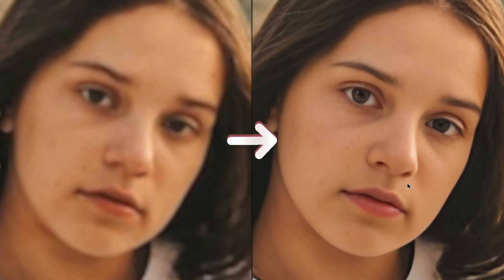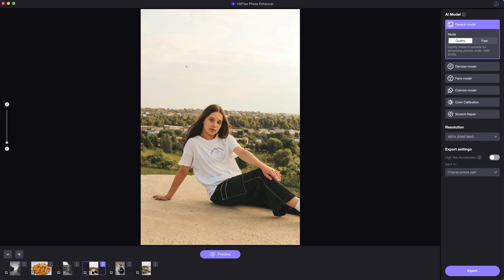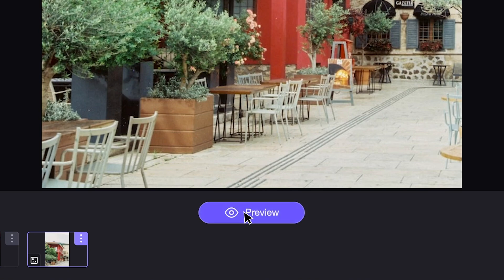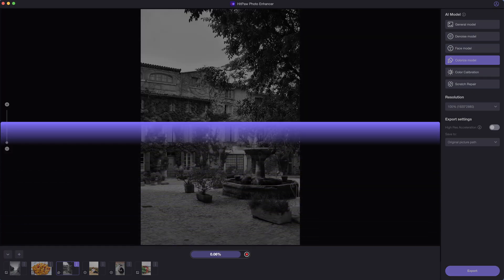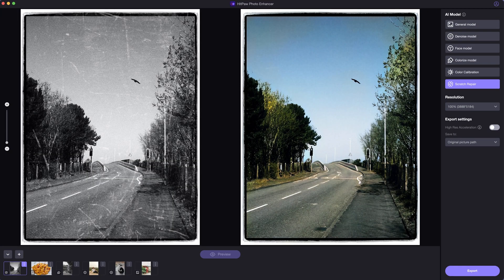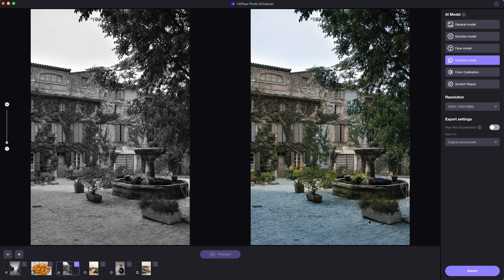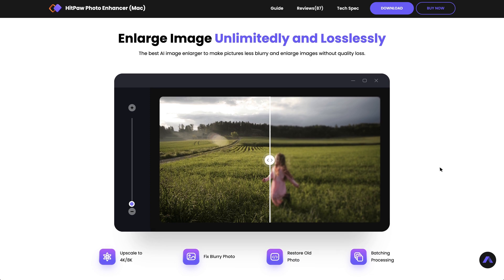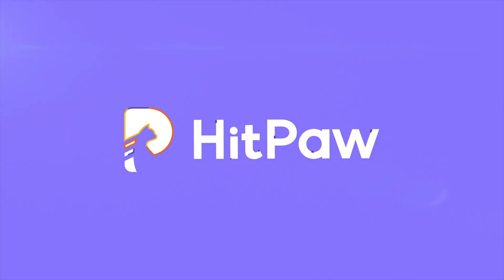How to Enhance Image Quality from Low to High | HitPaw Photo Enhancer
In this video, we want to show you a quick and easy way to enhance any images with HitPaw Photo Enhancer! Hope you enjoy this video!